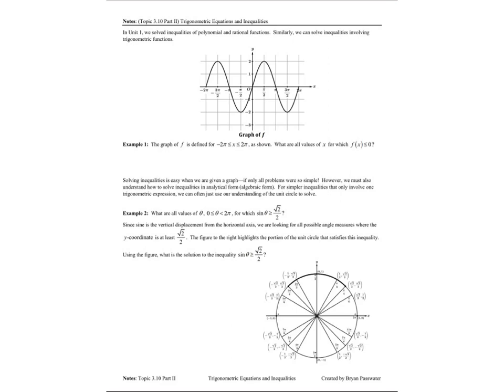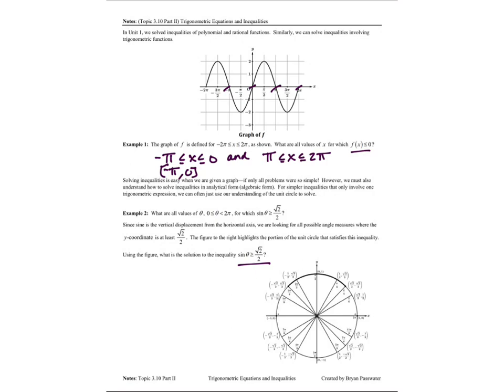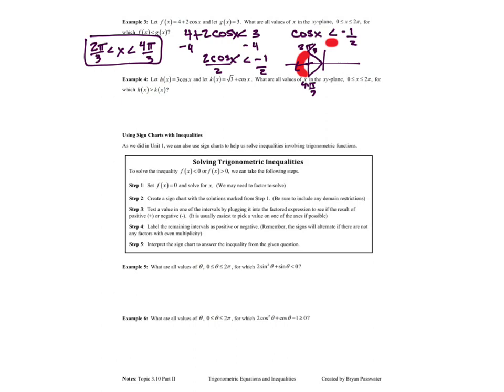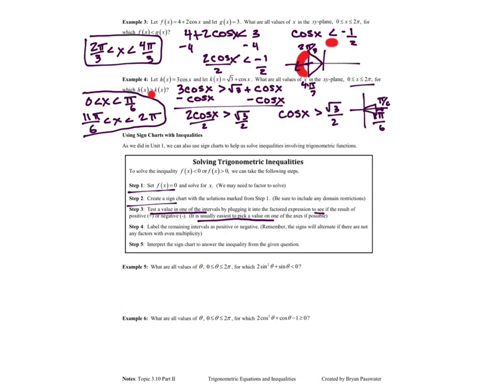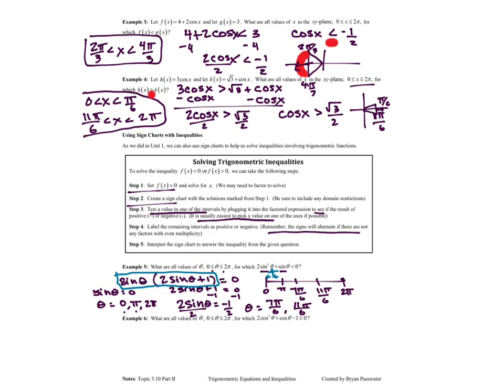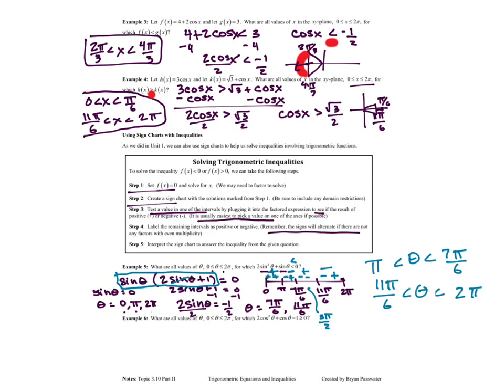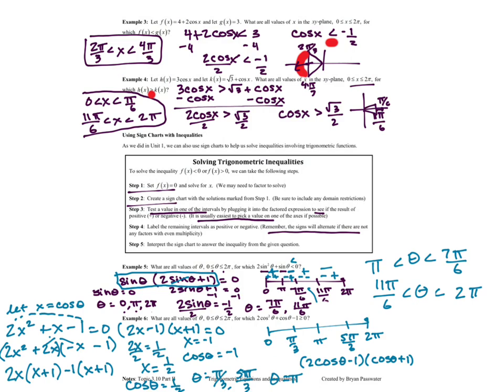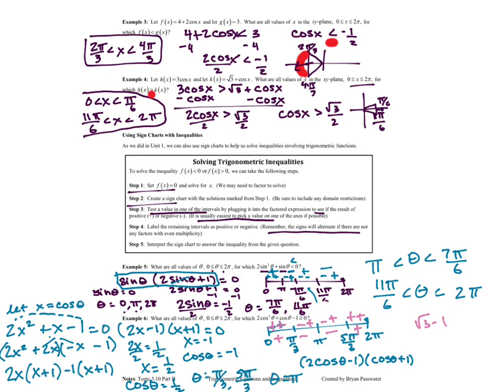3.10 pt.2 Trigonometric Equations and Inequalities